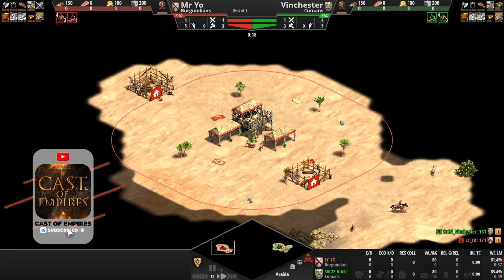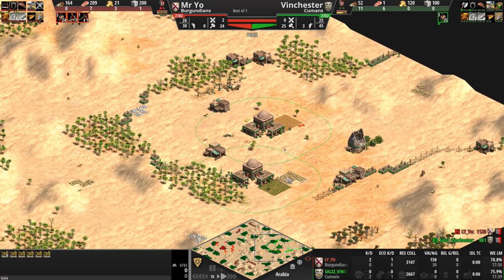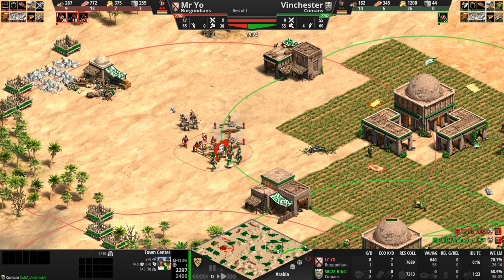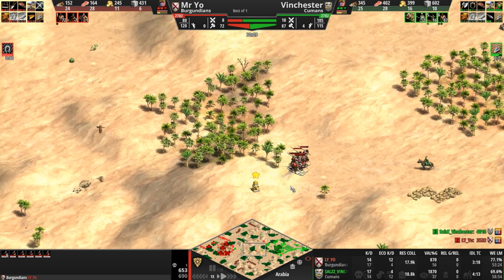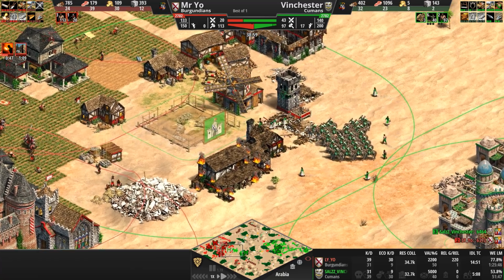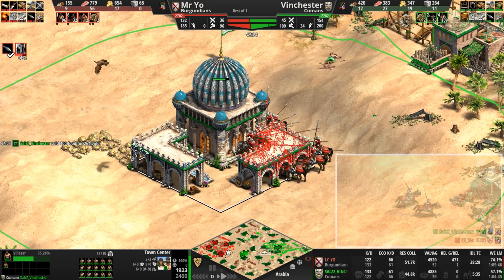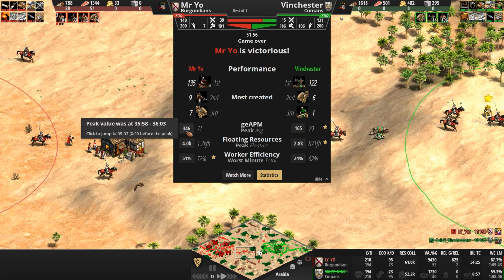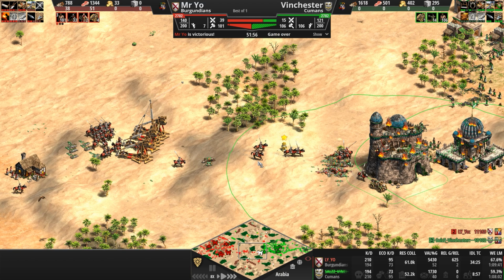Mr Yo vs Vinchester | Burgundians vs Cumans | Age of Empires 2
This game was played on the Age of Empires 2 (AoE2) ranked ladder.

LY_Yo (2702) vs SalzZ_Vinchester (2782)
Burgundians vs Cumans

Chapters
0:00 - Civ features, base review and Dark Age
5:00 - Feudal Age and onwards
30:51 - Post-game thoughts